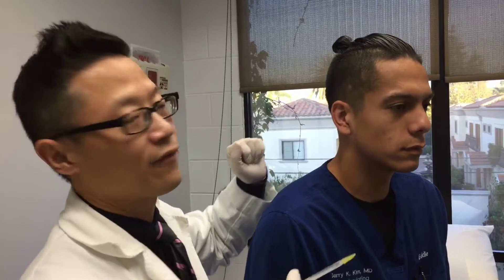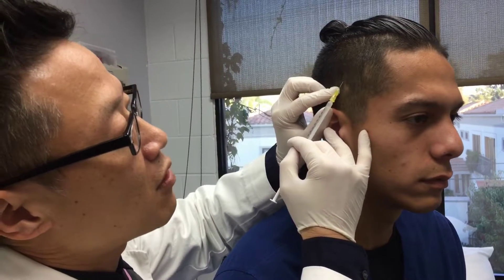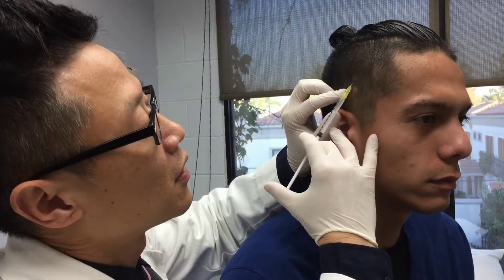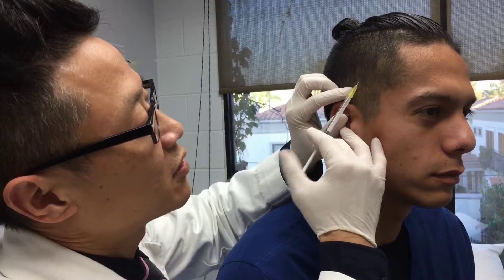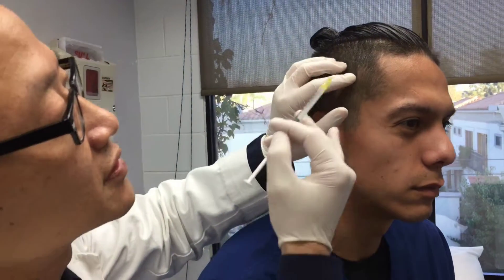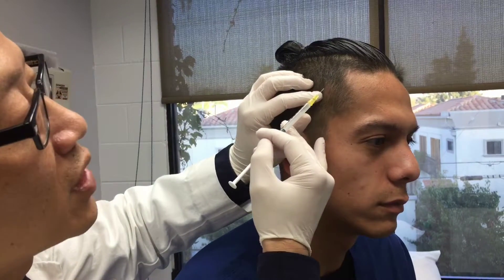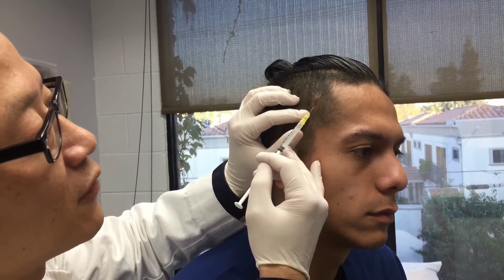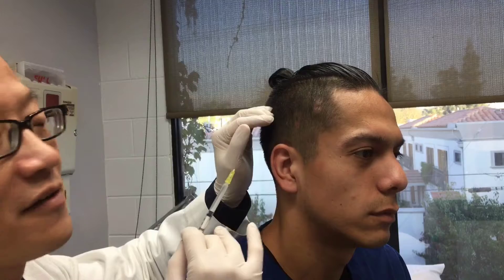Treatment Of Hair Loss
Alopecia Areata is distinct spots of hair loss.  This condition is easily treated with precise injection of steroids.  A single treatment results in hair regrowth.